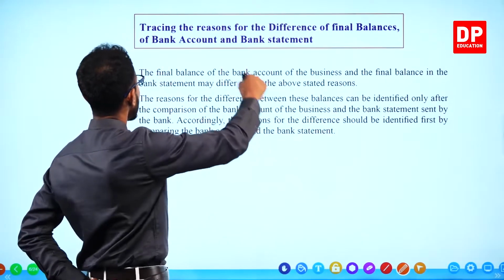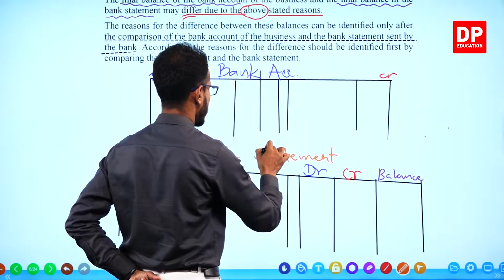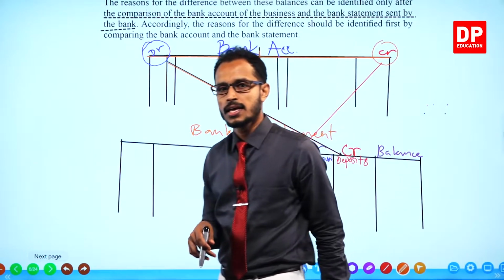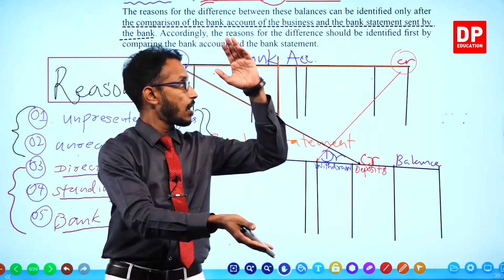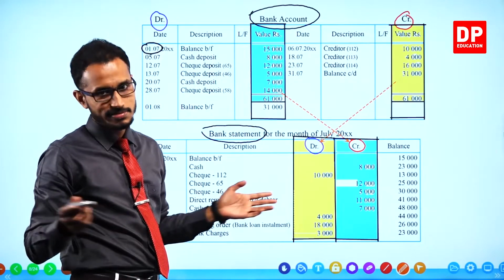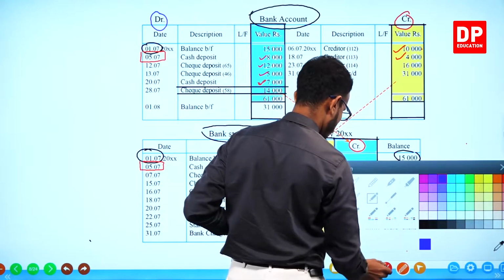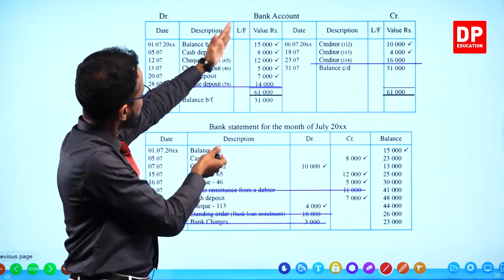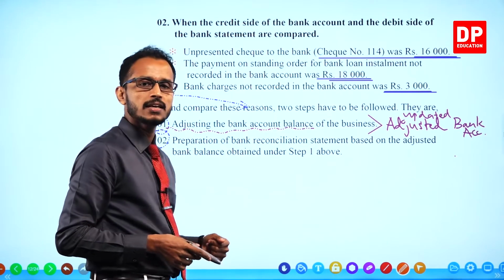Lesson 9. Bank Account and the bank Reconciliation statement - Part 09| Business Studies Grade - 10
Lesson 9. Bank Account and the Bank Reconciliation Statement

Part 01

Part 02

Part 03

Part 04

Part 05

Part 06

Part 07

Part 08

Part 09

9.1 Tracing the reasons for the differences⏩00:00:00
9.2 Reasons⏩00:44:12

Part 10